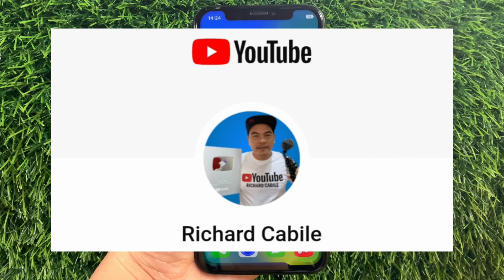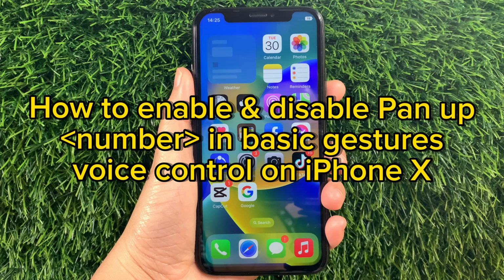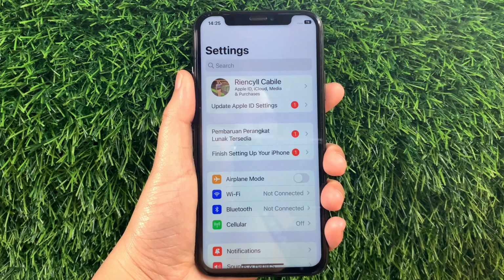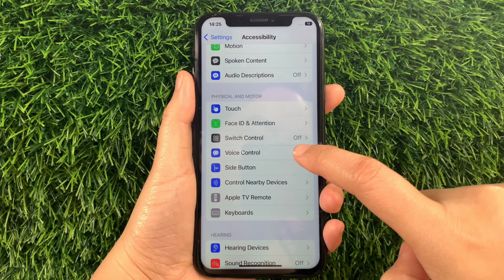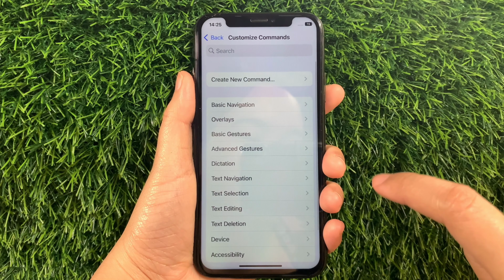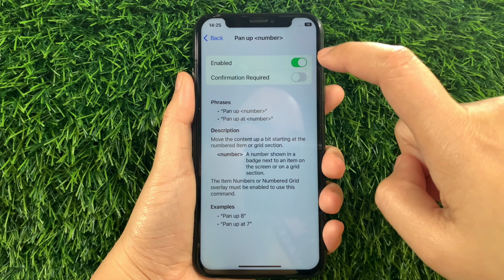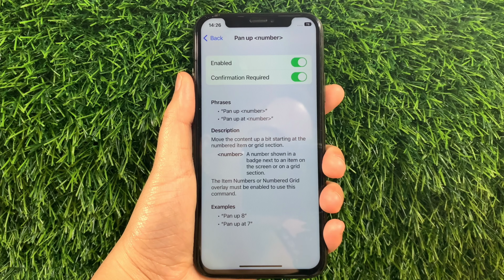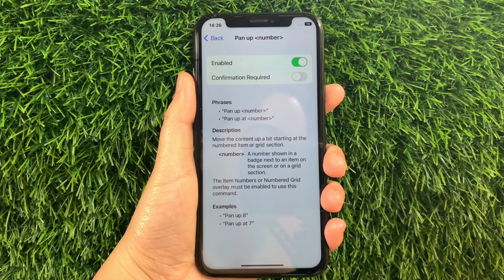How to enable or disable pan up number in basic gestures voice control on iPhone X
Do you want to enable or disable pan up number in basic gestures voice control on iPhone X mobile phone.

Thanks...